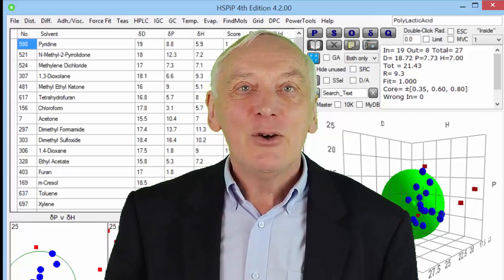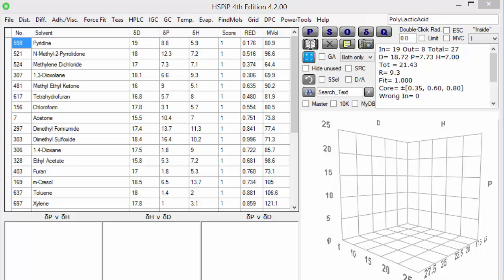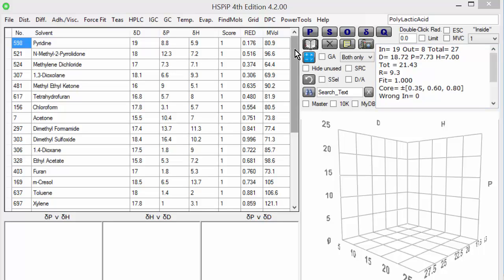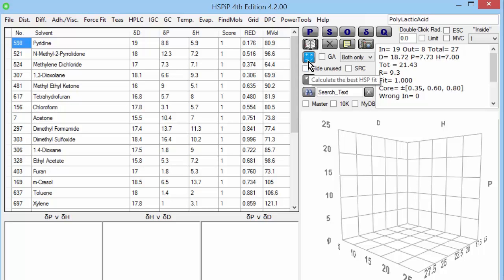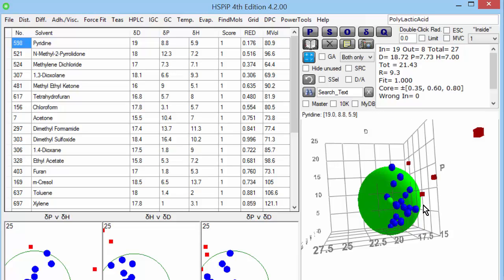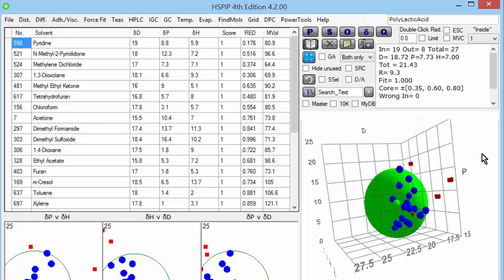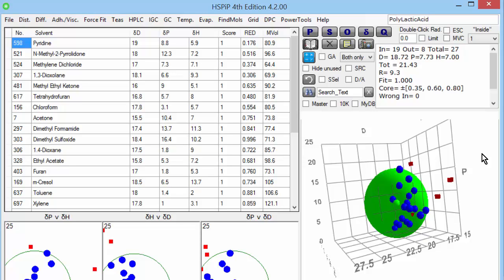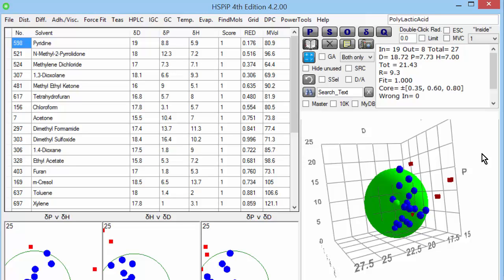HSPiP Measuring HSP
This is one of the Hansen Solubility Parameters in Practice tutorial set. Here we see how to measure the HSP of a polymer, nanoparticle or chemical